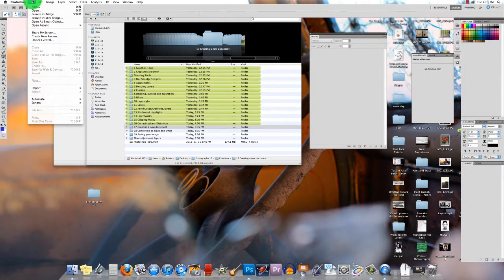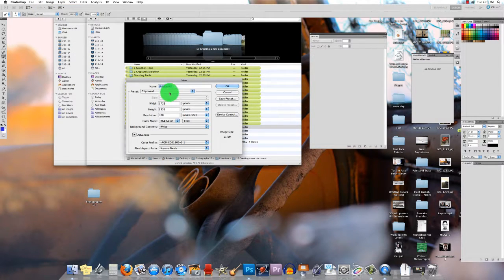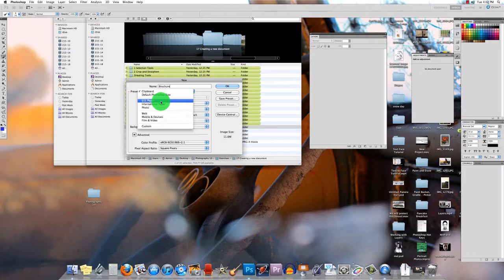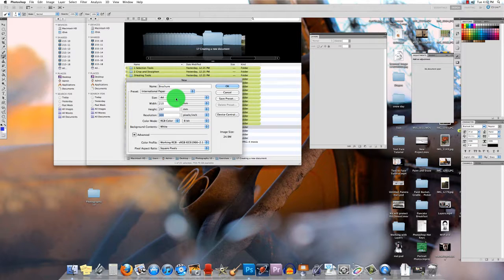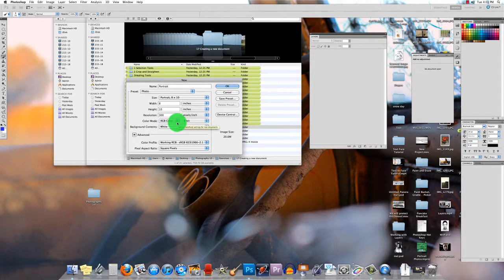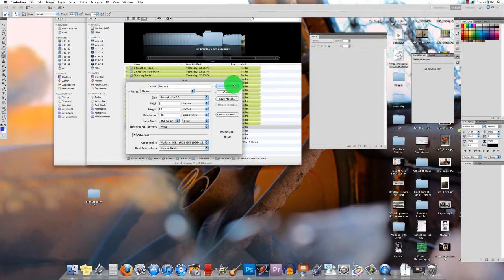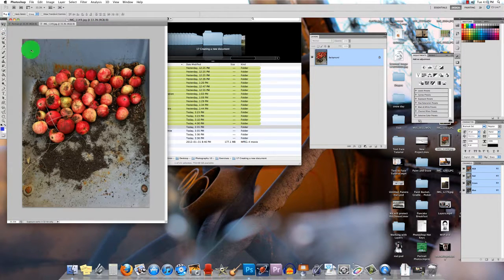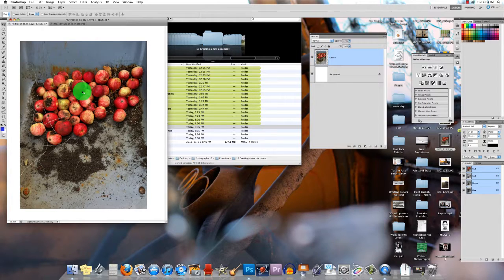Creating a new document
How to create a new document in Photoshop